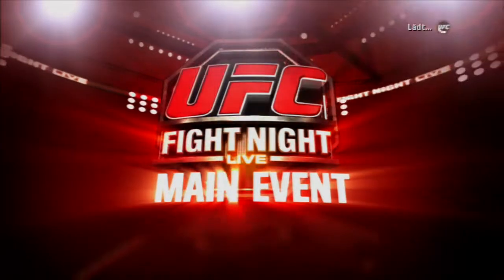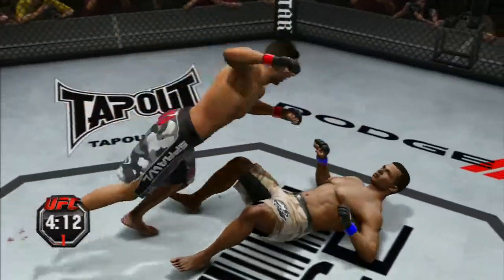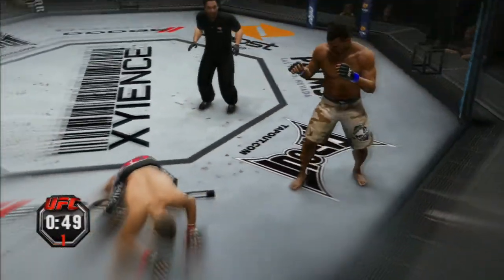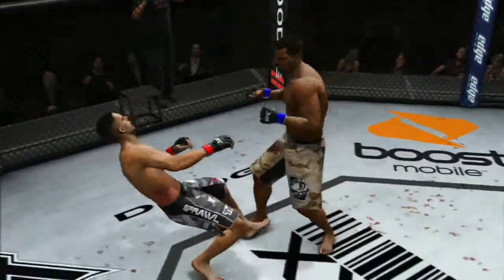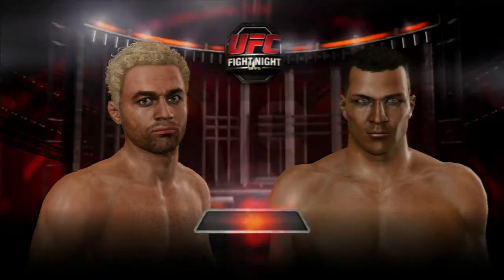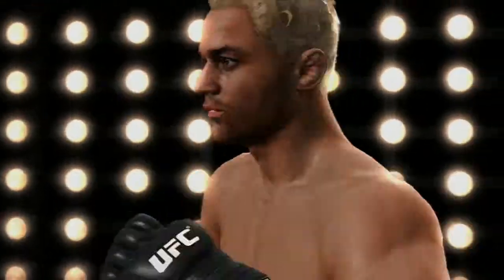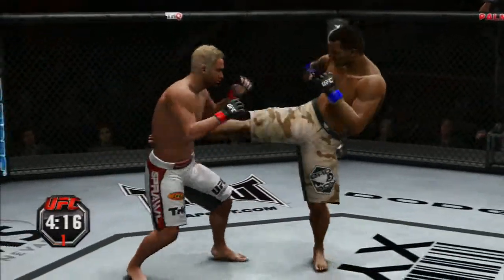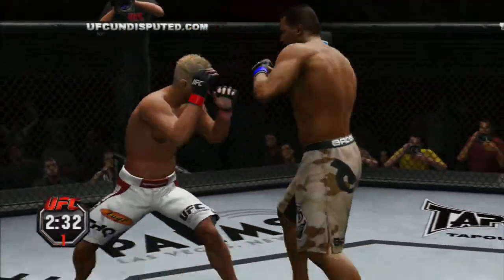Let's Play UFC Undisputed 3 Folge #05 - Erste Niederlage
UFC Undisputed 3 führt den PRIDE Modus in die UFC Undisputed Reihe ein und erlaubt es den Spielern zum ersten Mal, in der populären japanischen MMA-Organisation zu kämpfen. Der PRIDE Modus enthält die offiziellen Kommentatoren Bas Rutten und Stephen Quatros, authentische Schauplätze und die berüchtigten, härteren MMA-Regeln. Die beeindruckenden neuen Moves, die so genannten Responsive Striking Controls, die präzisere visuelle Darstellung und das brandneue Submission System legen einen stärkeren Fokus auf den Sieg durch Submission oder Knockout. Ab sofort können die Spieler außerdem wählen, ob sie mit der traditionellen oder einer vereinfachten Steuerung in das Octagon steigen möchten. Dadurch spricht UFC Undisputed 3 Spieler jeglicher Spielerfahrung an und ermöglicht ihnen, die Intensität von UFC zu erleben und die Nuancen des MMA-Kampfes zu entdecken, egal ob sie lieber einfache Standangriffe ausführen oder sich in den komplexeren Bodenkampf begeben möchten.